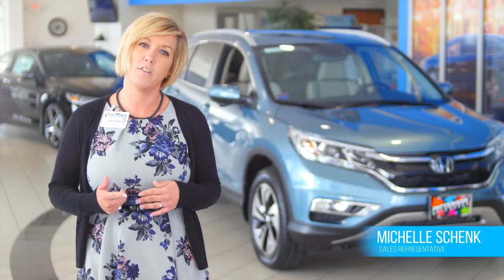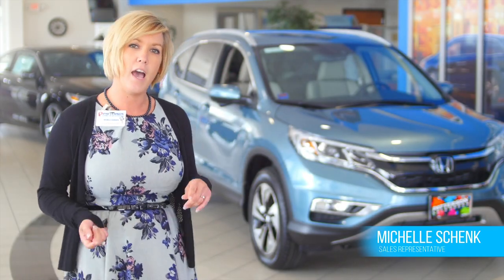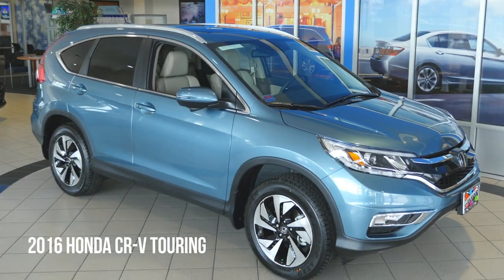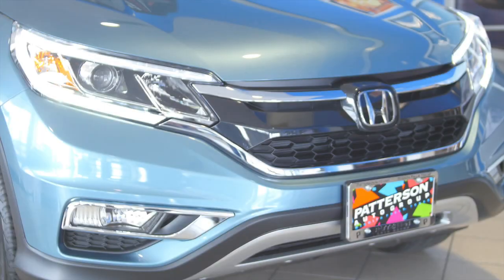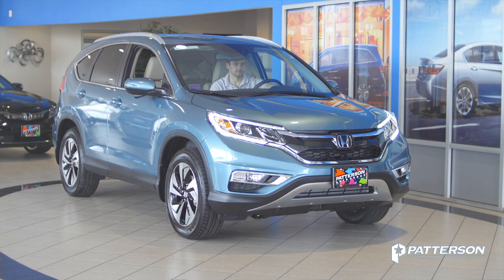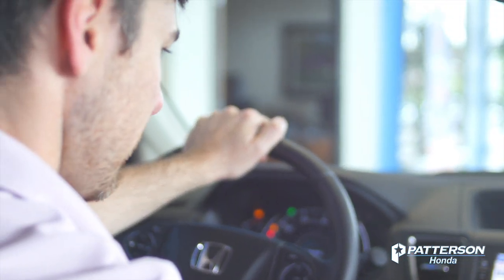Patterson Honda - 2016 Honda CR-V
Come to Patterson Honda and test drive a NEW 2016 Honda CR-V TODAY!
Visit us: 319 Central Freeway East, Wichita Falls, TX